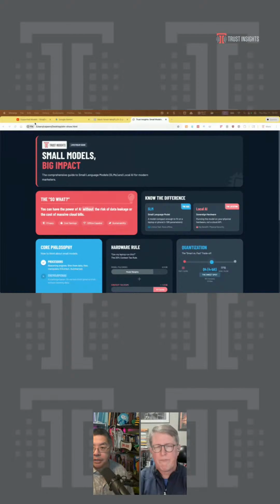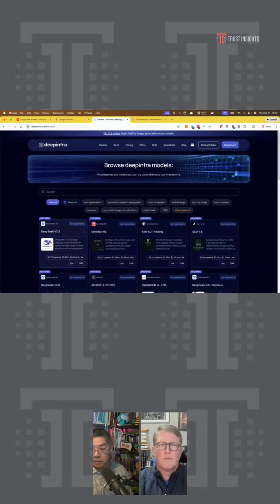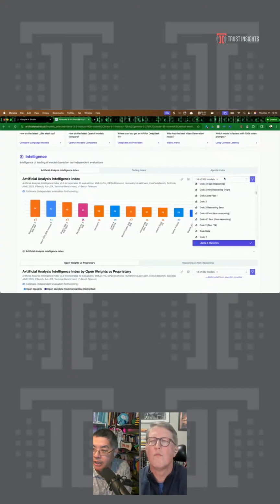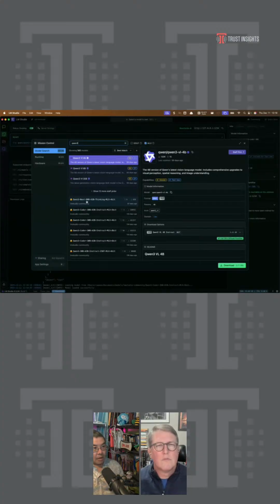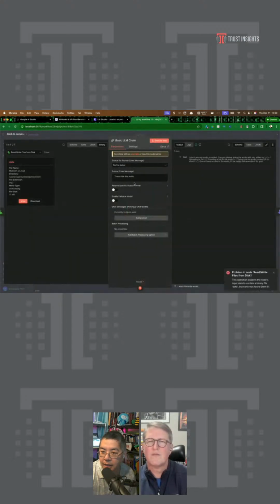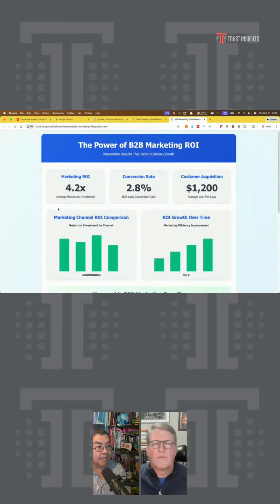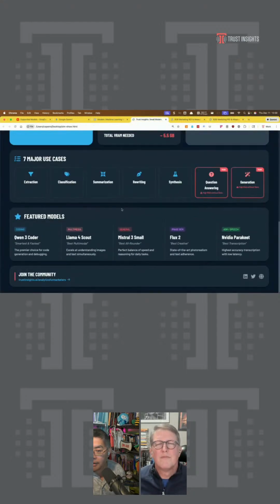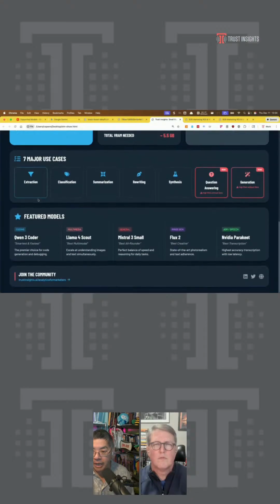So What? How To Get Started With Small Language Models 📱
In this episode, you'll learn:
The difference between local AI models and small language models
Why you would choose a small language model over a large language model
How to get started installing small language models locally or in the cloud